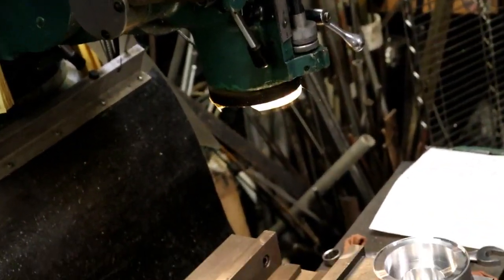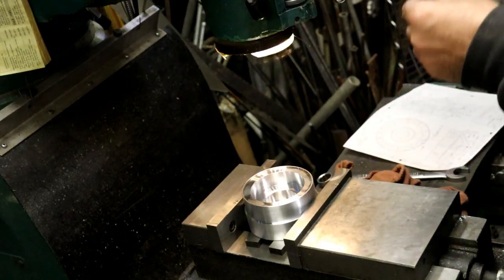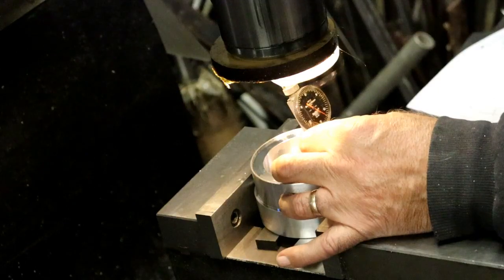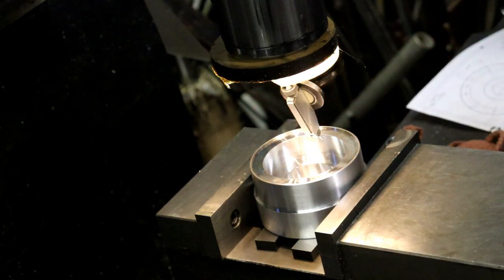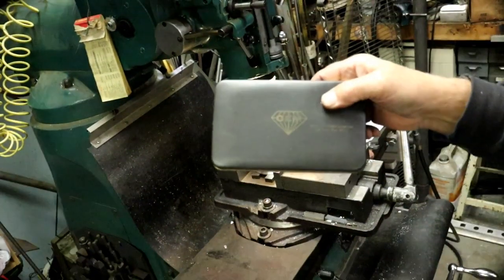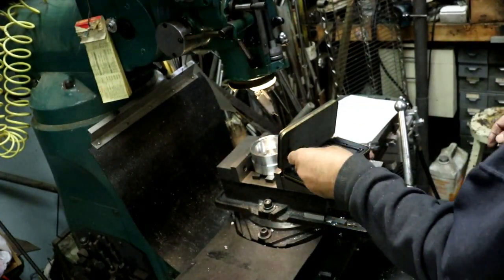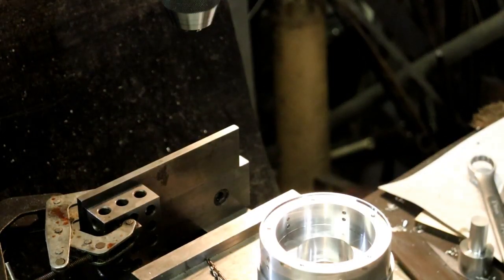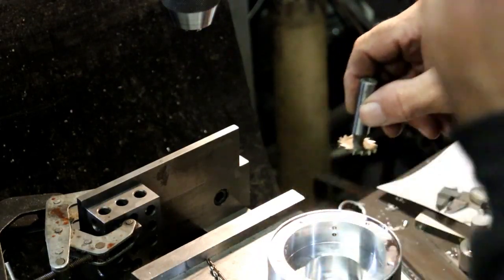5 cylinder radial holding jig for cam housing 1